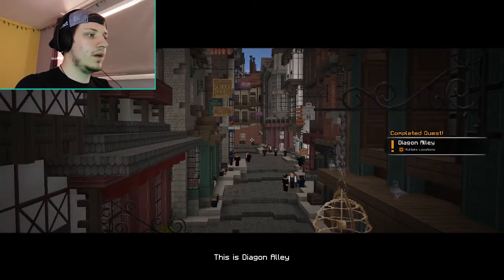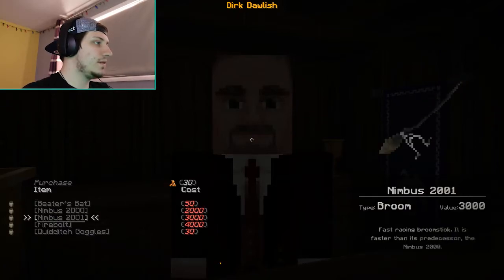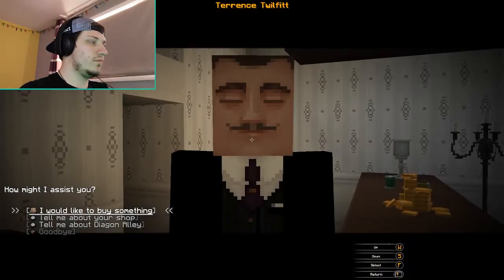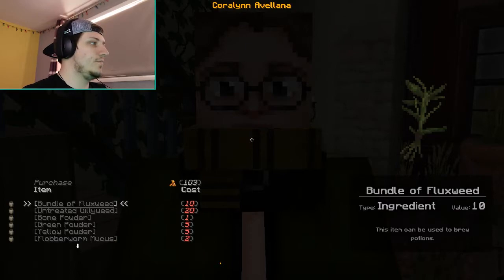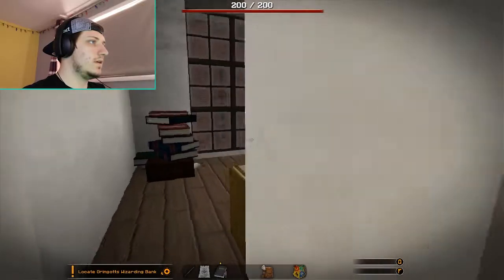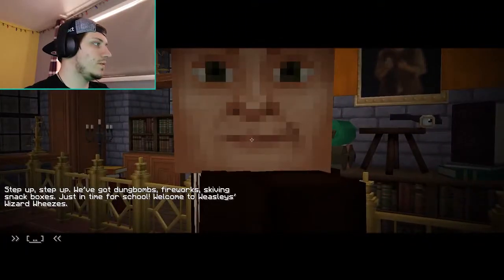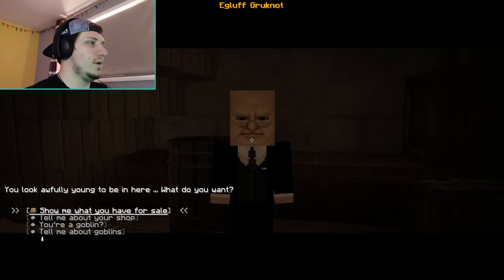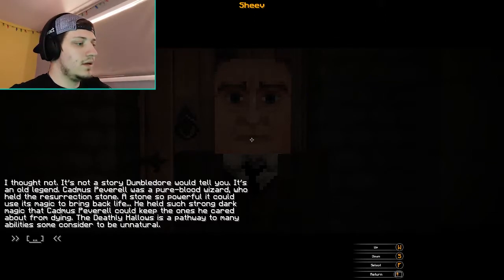Minecraft Wizardry | Minecraft Witchcraft & Wizardry : Episode 2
Welcome back as we take a look around Diagon Alley and see what magical secrets we can find.